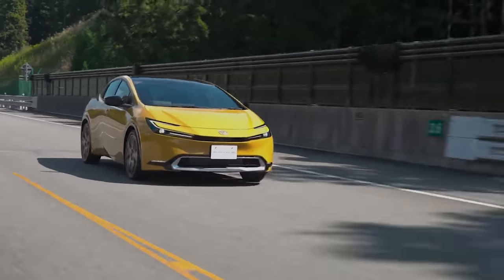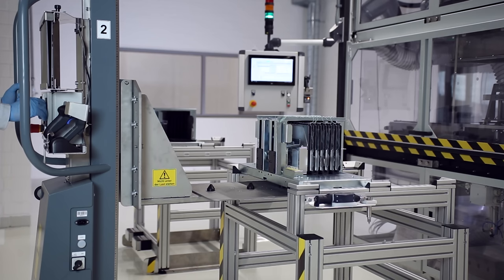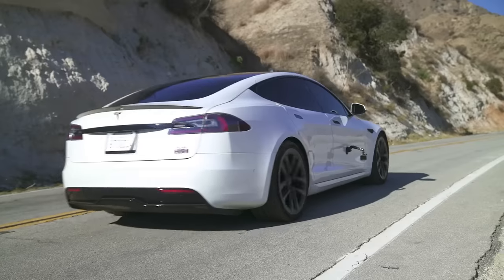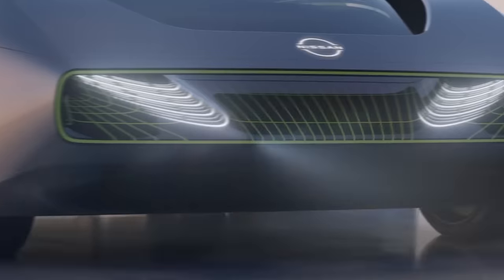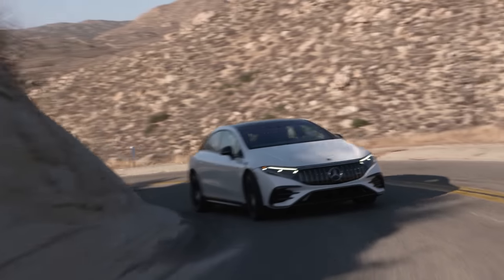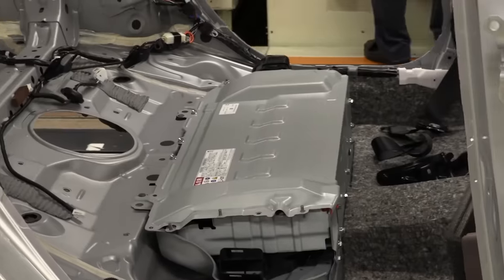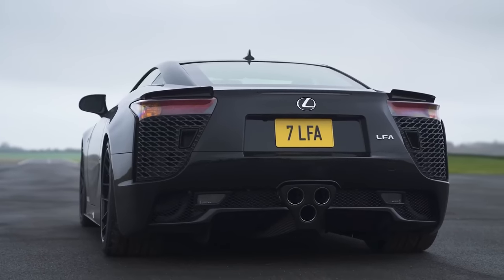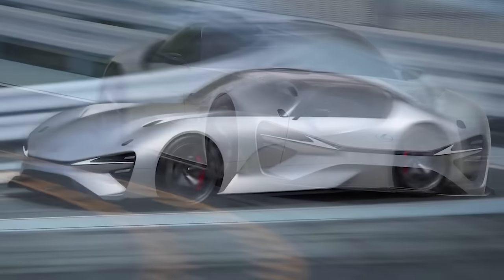New Lexus LFA with GAME-CHANGING battery!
Toyota is working on some next-level electric car technology that could change the game forever… And it’s all to do with solid-state batteries!

But why is this technology so important? Well for starters, let’s take a look at lithium-ion batteries.

Any electric car on our roads in 2023 come including a lithium ion battery. And even though they’re included in any new electric car, they’re not exactly perfect. Not only are they super large, but they also lose a bit of capacity each time you charge them. Not only that, but they get hot when they’re being charged, and they only deliver peak power in a certain temperature window.

So that’s where solid-state batteries come in. They don’t have any of these issues, and their technology helps to prevent overheating. What’s more, whereas large lithium ion batteries can take hours to charge, solid-state batteries can charge much faster! They’re also smaller and lighter, and electric motors will be able to pull more power quickly - helping make cars powered by these batteries quicker!

So this technology sounds pretty futuristic, but Toyota has been working on it for over 10 years, and we may see solid state batteries sooner than you think! What’s more, this own’t just be in your standard family-friendly SUVs and saloons… It will also be included in an all-new, all-electric replacement for the Lexus LFA!!

Want to find out everything you need to know? Stick with Mat for this all-new, groundbreaking news video!